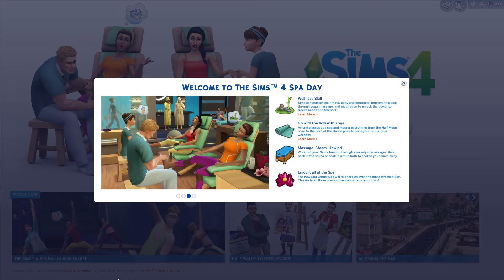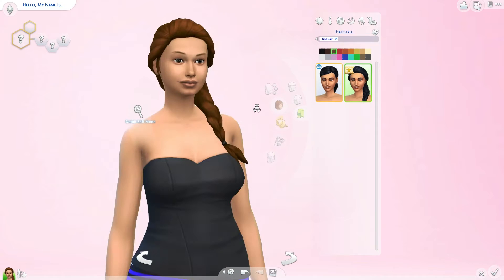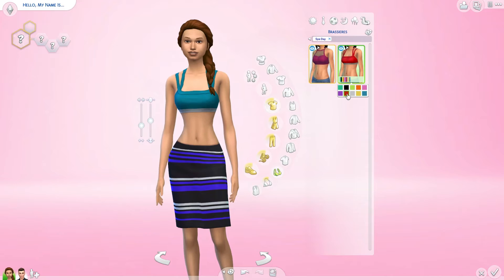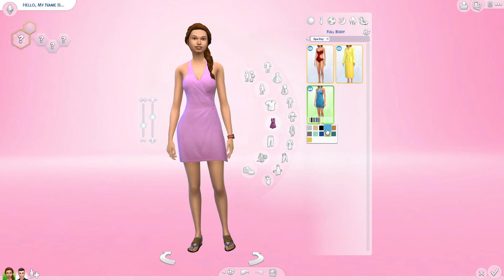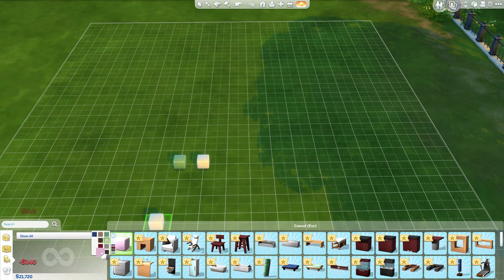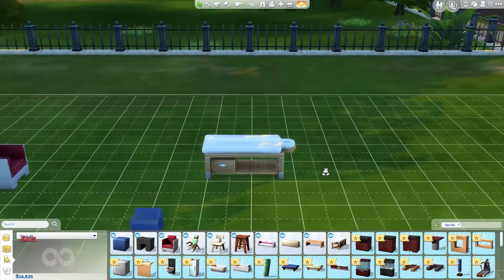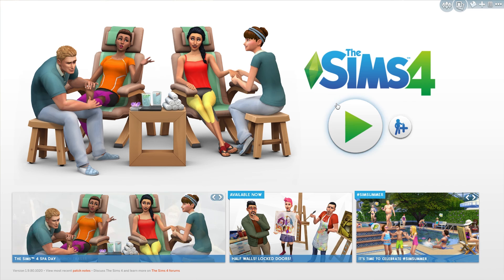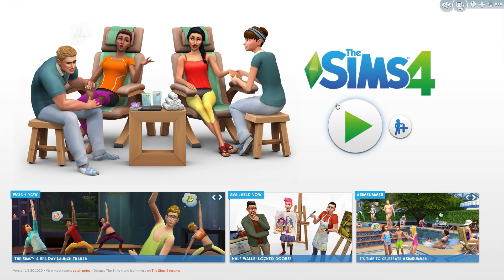The Sims 4 Game Pack Review | Spa Day | CAS & Objects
Treat your Sims to a day of pampering with The Sims™ 4 Spa Day. Your Sims can visit the all-new Perfect Balance Spa for a revitalizing massage and work on their inner wellness through the practice of yoga. After a relaxing soak in the mud bath, step into the sauna to melt away the daily stresses. With a variety of all-new objects and décor, you can bring tranquility and comfort to your Sim’s home.

NEW FEATURES:
♥ All-new Venue: Perfect Balance Spa
♥ New Skill: Wellness
♥ Practice Yoga and Meditation
♥ Step into a sauna or soak in a mud bath
♥ Collection of effortless clothing and hairstyles
♥ Build Zen into your Sims’ homes.

♥ The Sims 4 Gallery: Tamarliel
♥ OriginID: Tamarliel

Computer and recording specification:
♥ CPU: Intel® Core™ i5 3 Processor
♥ Graphics: GeForce GTX 660
♥ Memory: 16GB (2 x 8GB)
♥ System Hard Drive: 1TB
♥ Secondary Hard Drives: 2 x 500GB
♥ Recording Software: OBS
♥ Audio Software: Audacity
♥ Headphones and microphone: Genius HS-04SU

♥ OutroSong: Ahrix - Nova
♥ Follow Ahrix:

The Sims is a life simulation video game series, developed by EA Maxis and published by Electronic Arts. It is one of the best-selling video games series of all time. As of September 2013, the franchise has sold more than 175 million copies worldwide.

The series was created by Maxis, before the series being moved to The Sims Studio between 2006 and 2008. The Sims Studio then reintegrated into the new EA Maxis label in 2012.

The games in The Sims series are largely sandbox games, in that they lack any defined goals (except for some later expansion packs and console versions which introduced this gameplay style). The player creates virtual people called "Sims" and places them in houses and helps direct their moods and satisfy their desires. Players can either place their Sims in pre-constructed homes or build them themselves. Each successive expansion pack and game in the series augmented what the player could do with their Sims.

The Sims 4 is a 2014 life simulation video game developed by Maxis and The Sims Studio and published by Electronic Arts. The Sims 4 was originally announced on May 6, 2013, and was released in North America on September 2, 2014 for Microsoft Windows. A Mac compatible version of the software was made available for digital download on February 17, 2015. There are currently no plans for a console release. The Sims 4 is the first PC game to top all-format charts in two years and sold 408,150 copies worldwide in the first four days. The game has received mixed reviews since its release.

The game has the same concept as its predecessor, The Sims 3. Players control their Sims in various activities and form relationships. The game, like the rest of the series, does not have a defined final goal; gameplay is nonlinear. The Create-a-Sim and Build Mode tools have been redesigned to allow more versatility when creating game content. Emotional state plays a larger role in gameplay than in previous games in the series, with effects on social interaction, user interface, and personality.